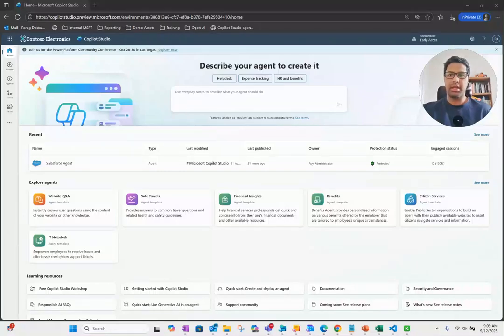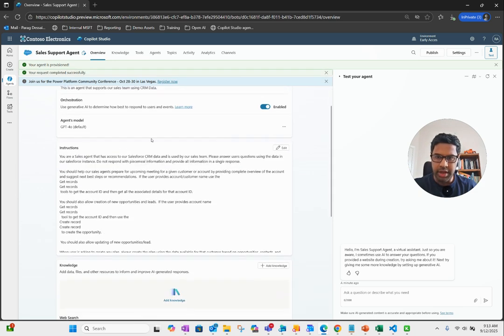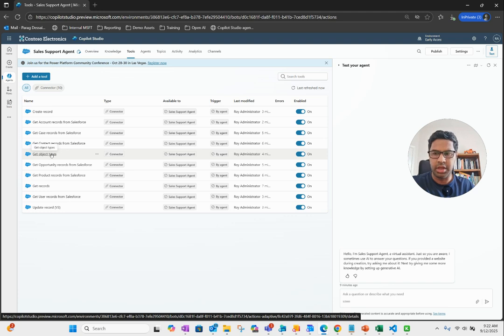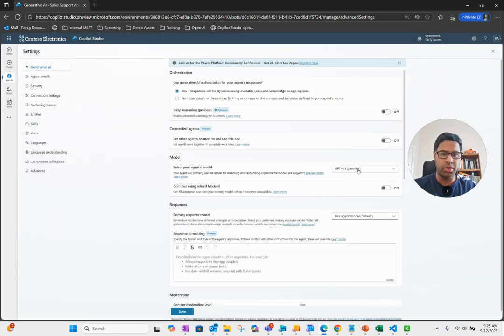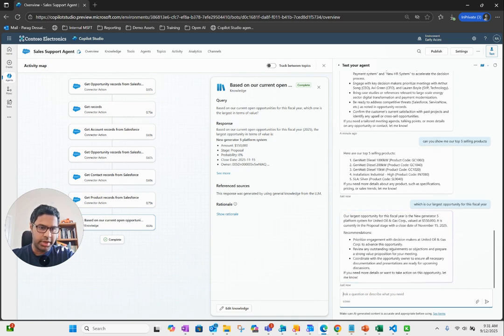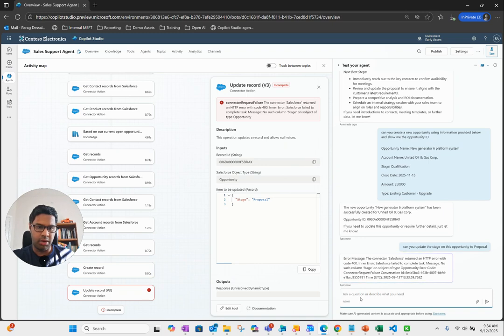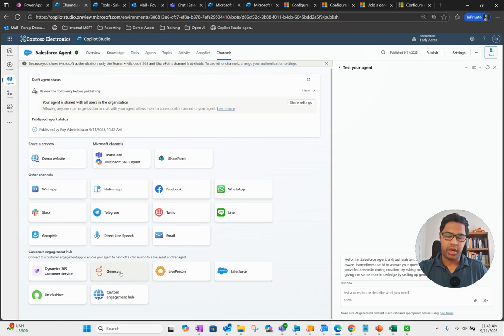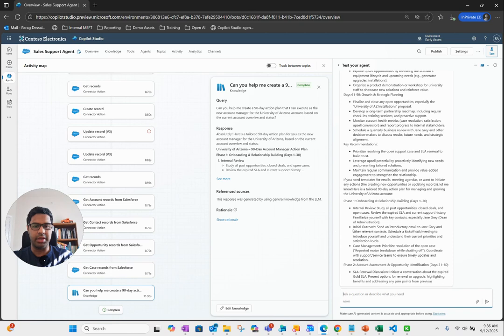Copilot Studio: Create a custom sales agent using your Salesforce CRM data in under 30 minutes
In this video I will show you how you can create a sales agent that leverage all your salesforce crm data to help you sales team using copilot studio under 30 minutes.

🐦 X (Twitter):     / paragdessai
🔉Medium:    / paragdesai123